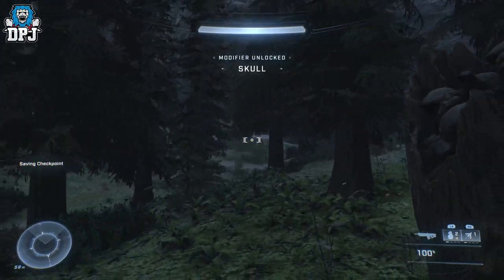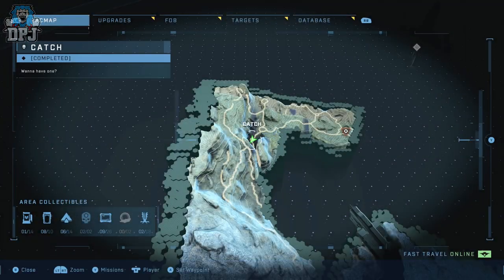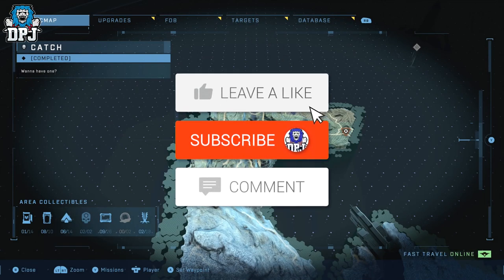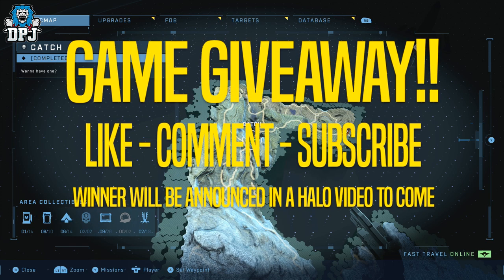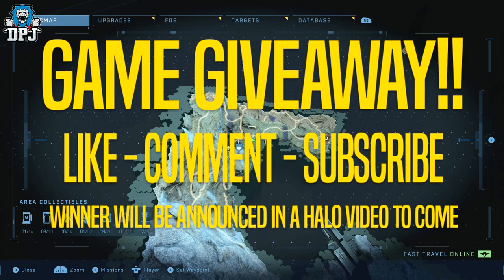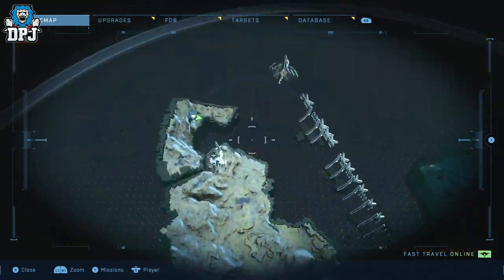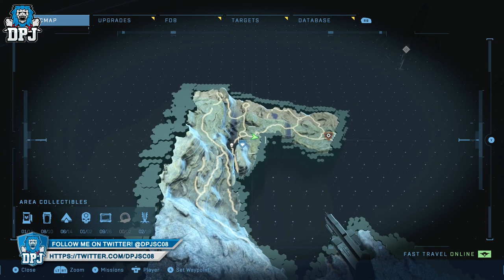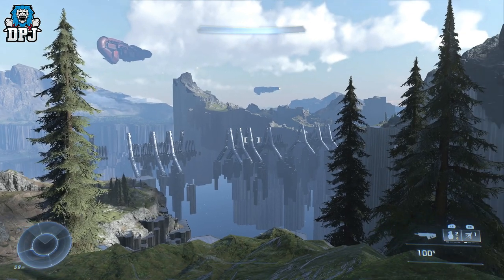Halo Infinite: GET HIS NOW - Catch Skull - Secret Skull Location Guide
Halo Infinite Catch Skull Location.